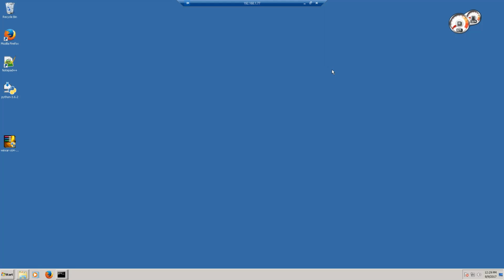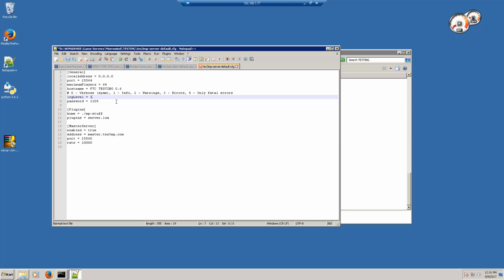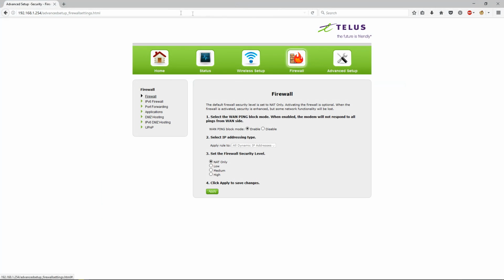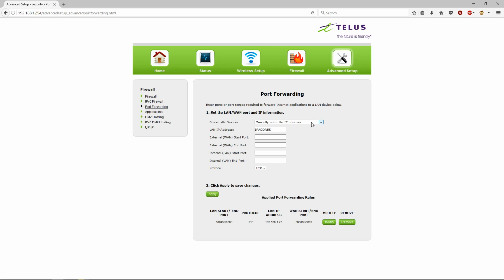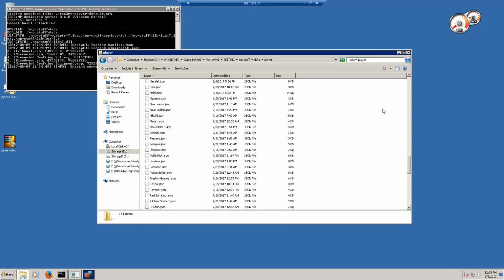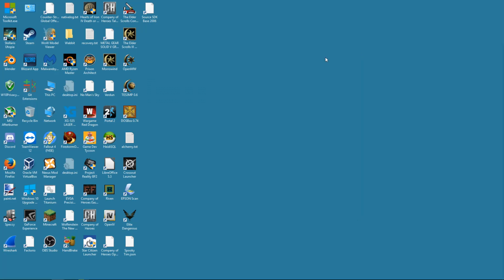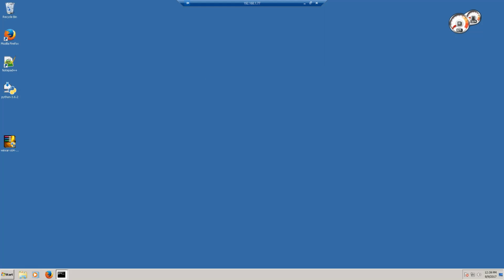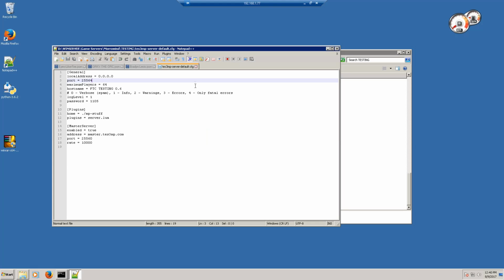How to host a server for TES3MP (Windows)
You might want to check in with the technical-help channel on the TES3MP discord as I don't check comments too frequently.